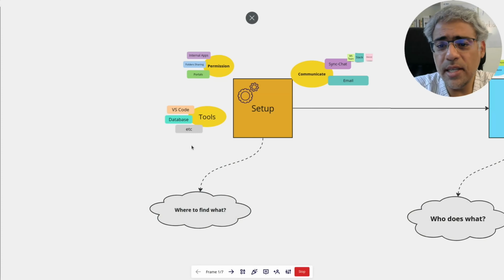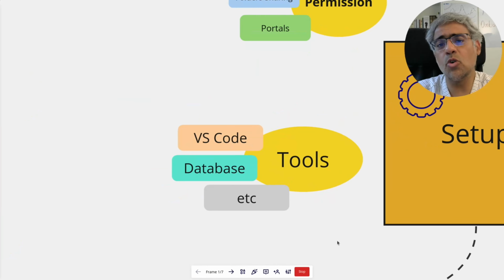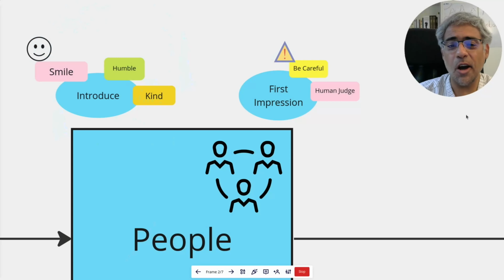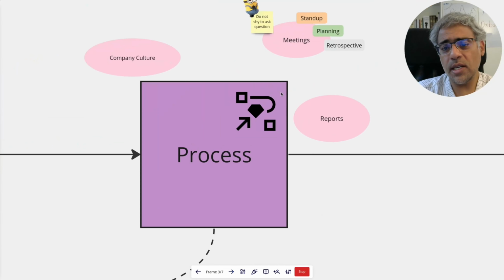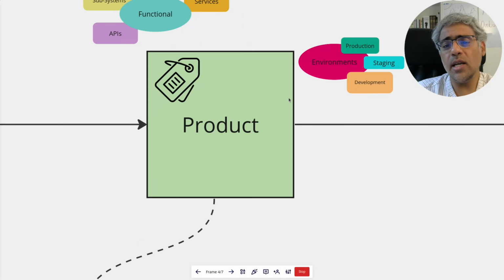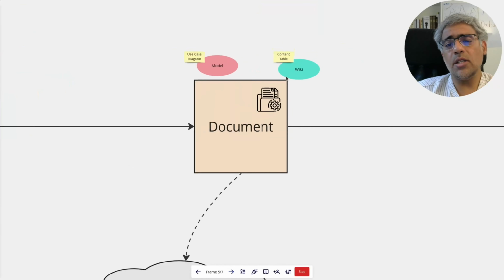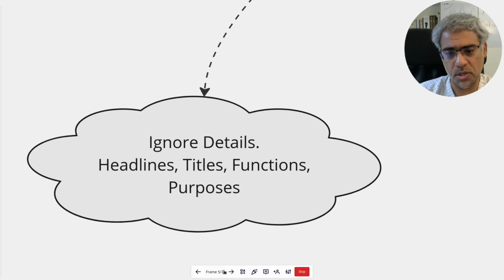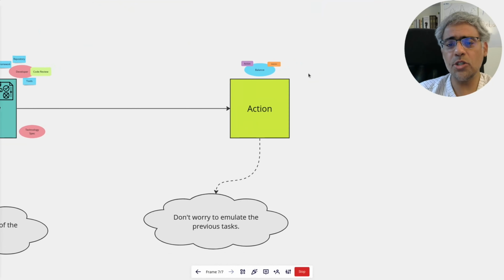7 Essential Steps for a better Onboarding Process - How to overcome on-boarding process challenge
00:00:00 intro
Are you starting a new job and want to ensure a smooth transition? Join me on a friendly and insightful journey as we explore the seven essential steps for a successful onboarding process:

00:00:54 Setup
1- Set up requirements, tools, and access permissions: Get yourself equipped with the necessary tools and gain access permissions to smoothly navigate your new role. Let's make sure you have all the communication apps, email setup, password manager and system access you need.

00:01:50 Connecting to People
2- Build relationships with your new colleagues: Foster genuine connections by engaging in friendly communication and actively learning from your teammates. Remember, first impressions matter, so let's make them count!

00:02:41 Understand the processes
3- Understand the processes: Dive into the workflow by attending meetings and learning about the company's operational processes. Taking diligent notes and asking questions will help you grasp the ins and outs of how things work.

00:03:28 Learn the Product
4- Delve into the product: Immerse yourself in understanding the main services, systems, and sub-systems. Familiarize yourself with the different environments, such as development, staging, and production, to align your work effectively.

00:04:05 Documentation & Models
5- Harness the power of documentation: Dive into the company's documentation, such as use case diagrams or wiki, to gain insights into the main functions and reasons behind decisions. Focus on the key points without getting overwhelmed by excessive details.

00:04:47 Review past work and standards
6- Review past work and standards: Take the time to review previous projects and technical specifications, understanding the established standards within the company. Create diagrams or lists to summarize essential aspects, ensuring you align your future tasks accordingly.

00:05:28 Action
7- Take confident action: Strike a balance between asking questions and taking initiative. Don't hesitate to seek guidance when needed, but also be proactive in tackling tasks independently. Emulate successful approaches from past tasks and build upon them.